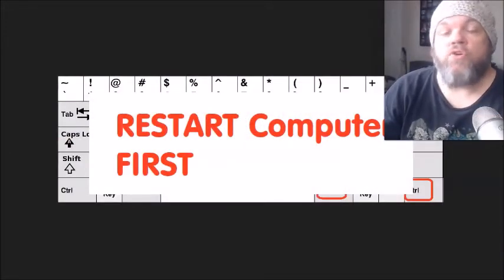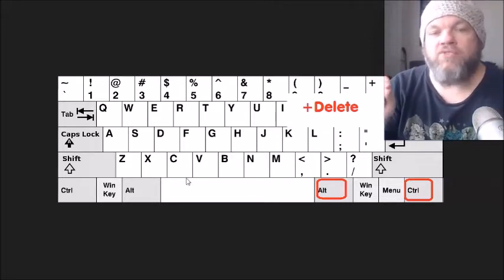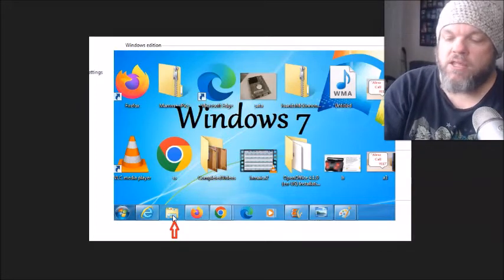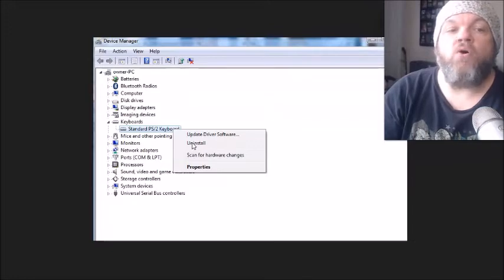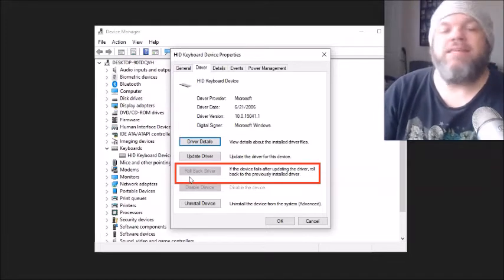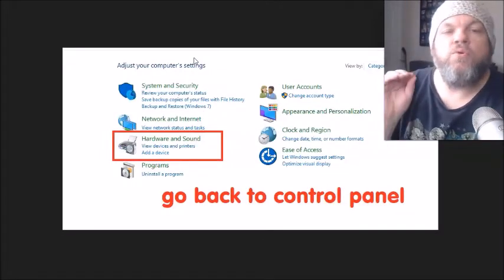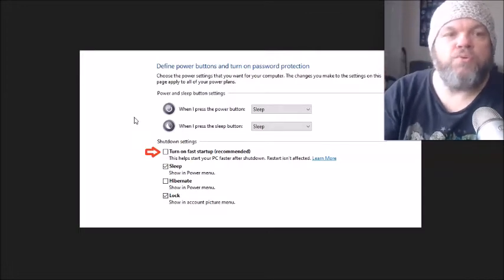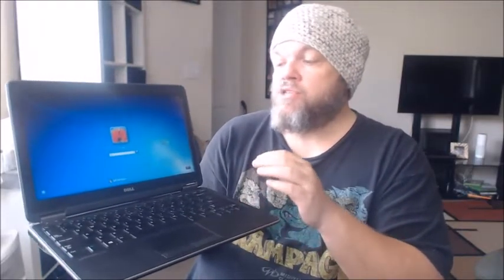Fix Sony Vaio Keyboard NOT WORKING Laptop (Z SX FE15 SX14 VGN SVE FE Ultrabook Duo Keys Wont Type)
Video will show you how to repair a Sony Vaio laptop keyboard that no longer functions.